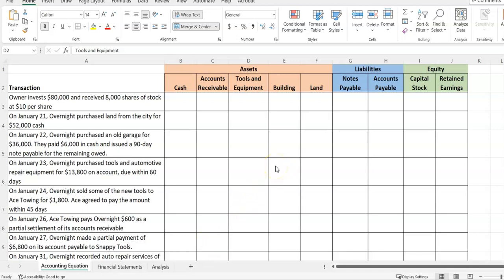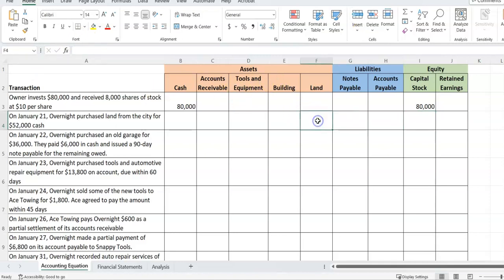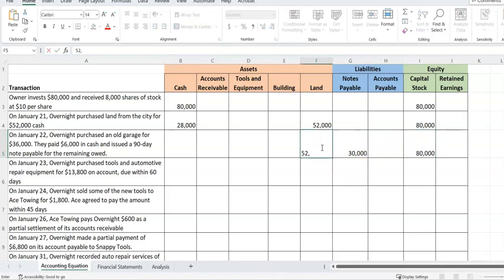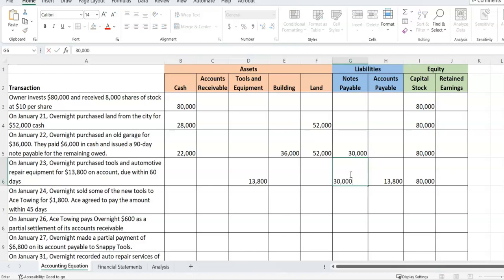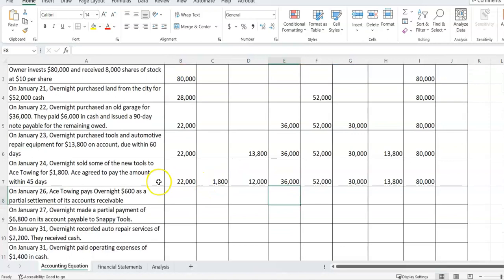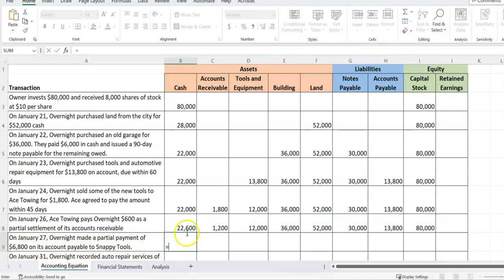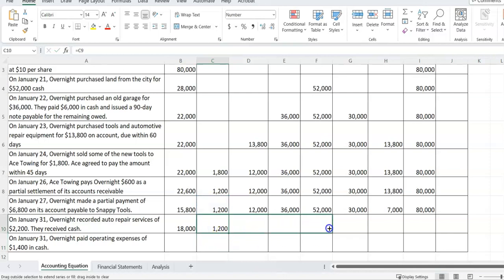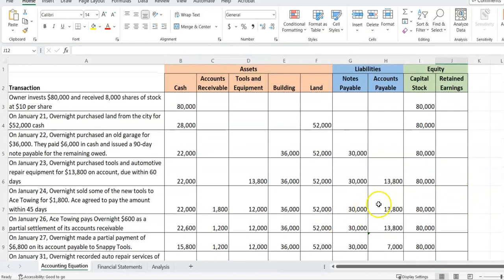AC 121 EChapter 1 Excel Video 1